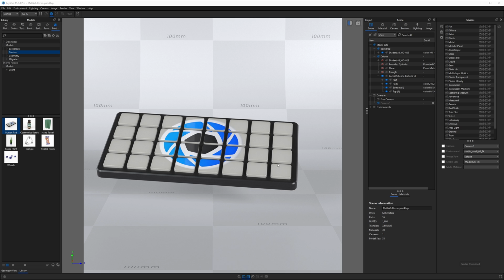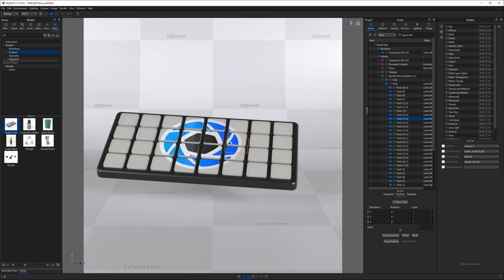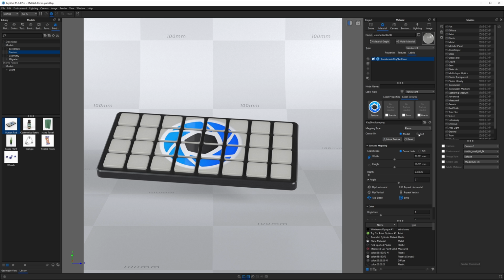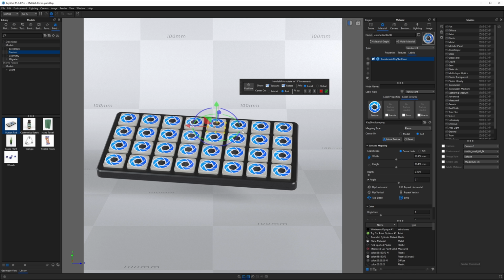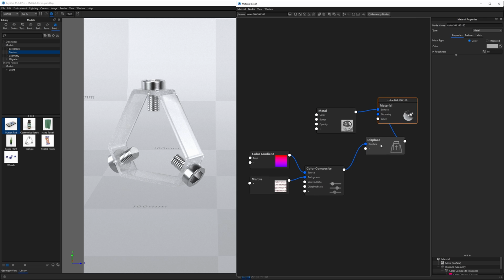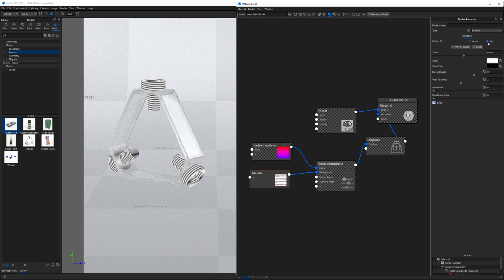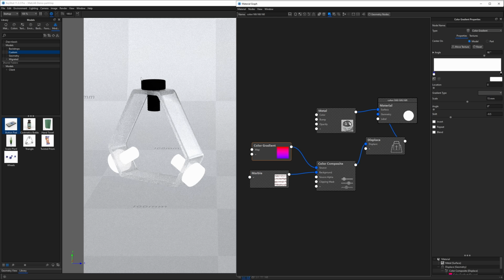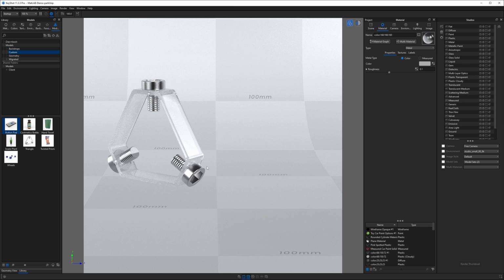KeyShot Center-On Modes Explained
This video explains how to use center-on modes in texture mapping in Keyshot. It's a short lesson from my latest course, the KeyShot Material Masterclass.